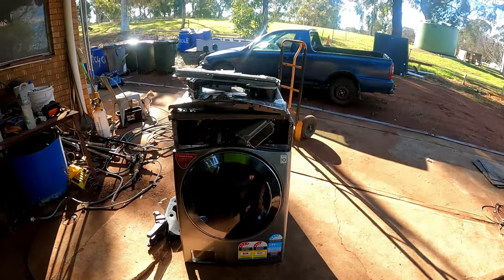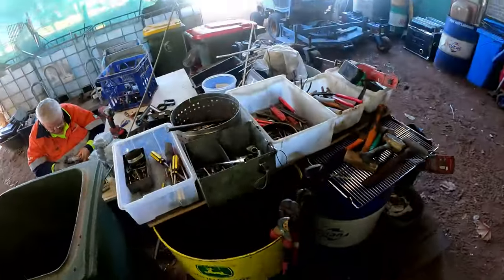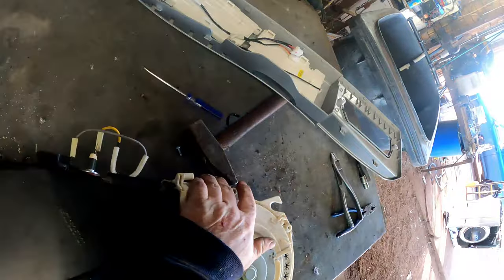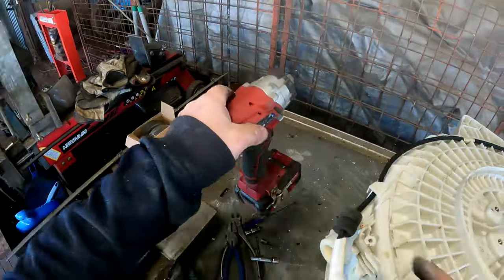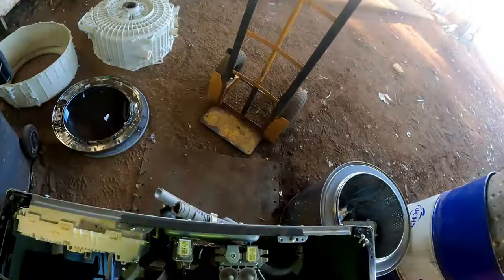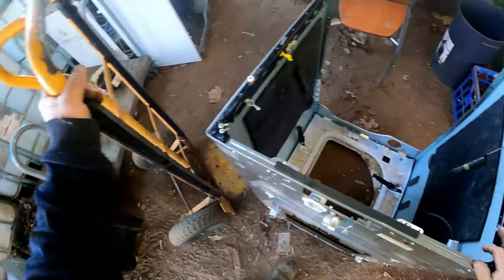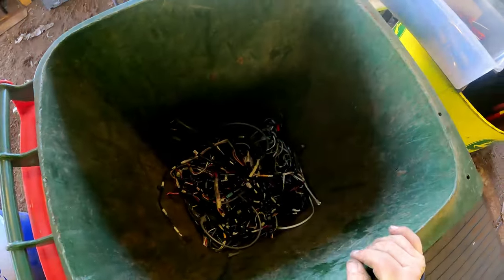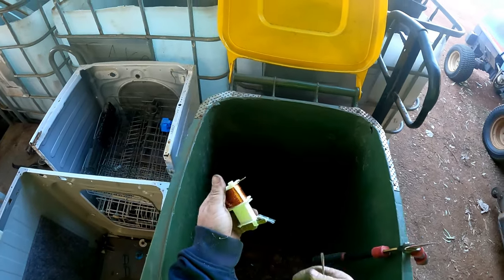Behemoth LG Washing Machine Follow Up!!!!